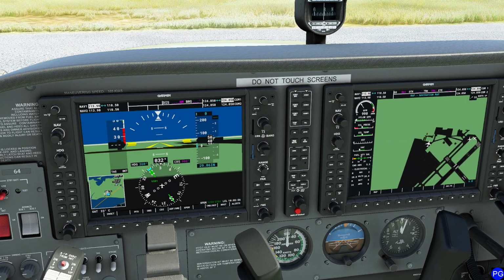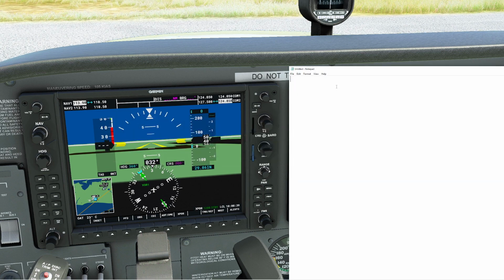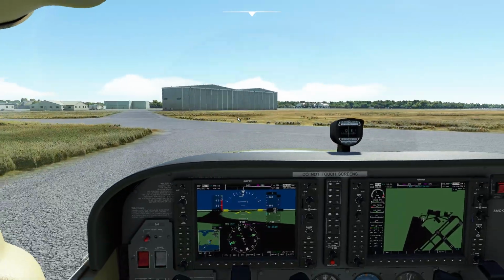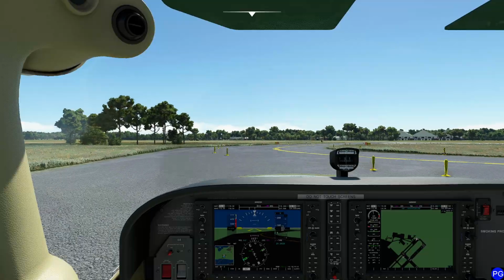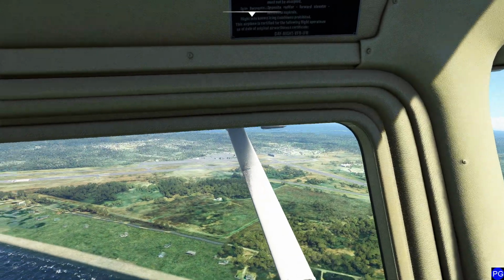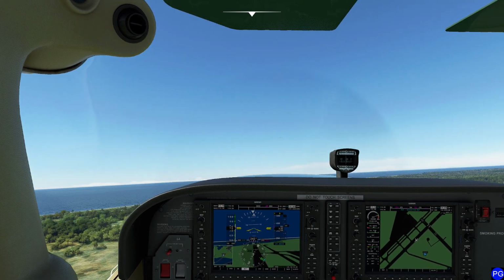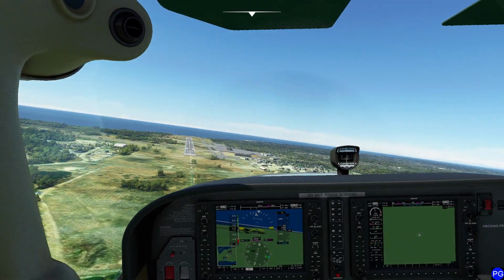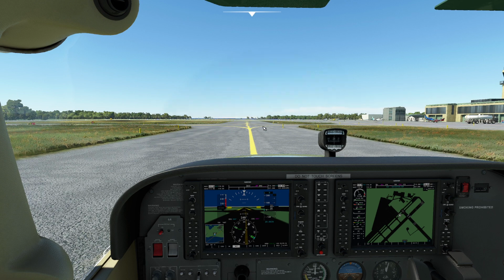MSFS - Your Third VATSIM Flight: Tower Control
In this video, we get serious as we rip around a traffic pattern and test the patience of the poor tower controller.